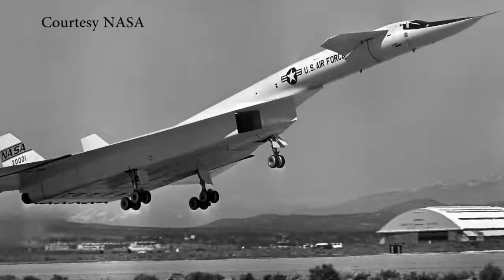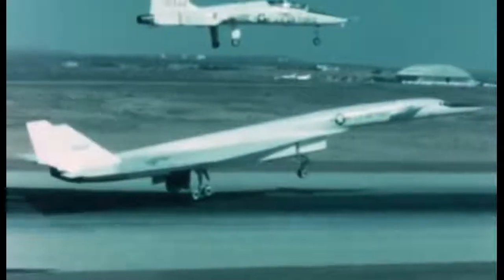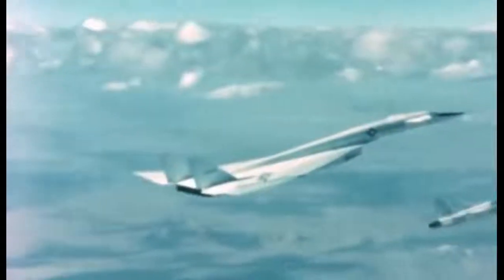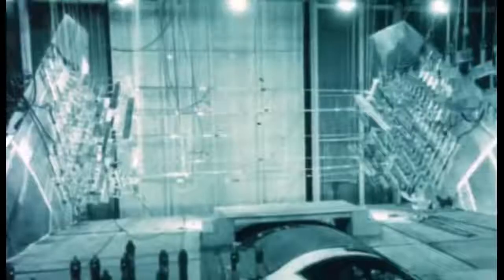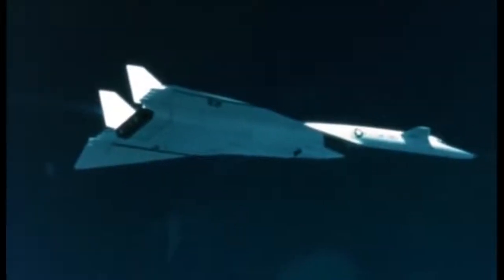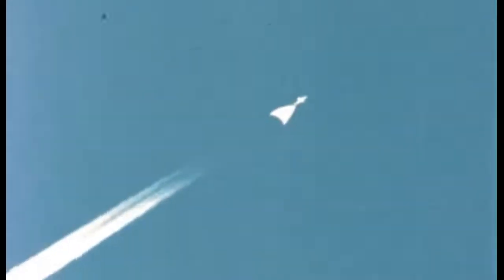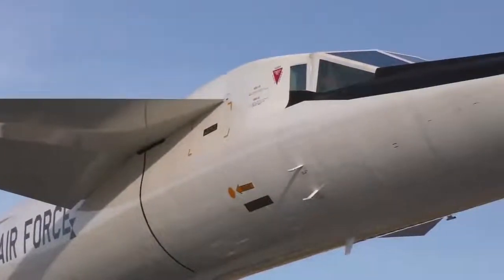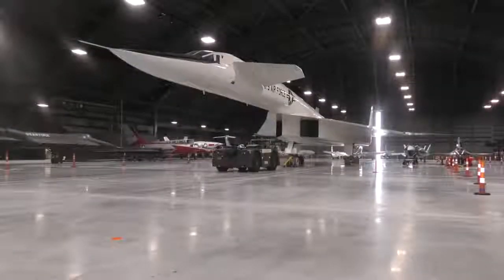U.S Air Force- FASTEST IN THE WORLD BOMBER YOU HAVE NEVER SEEN